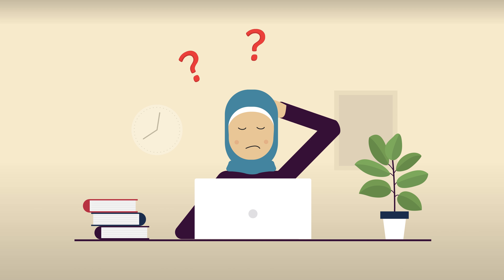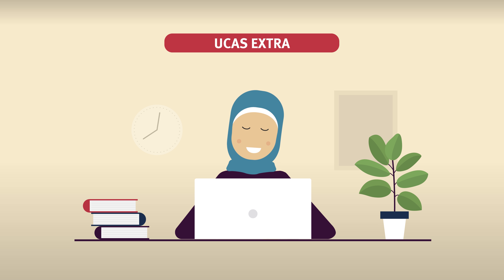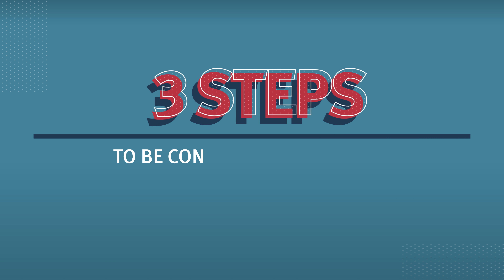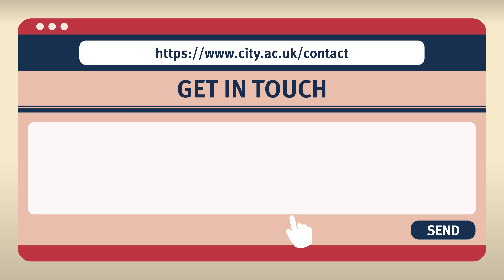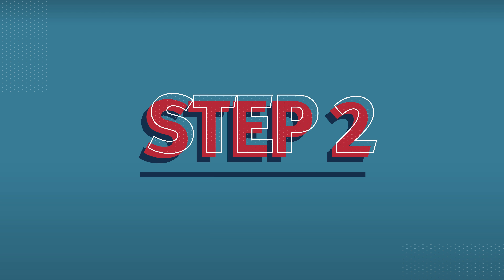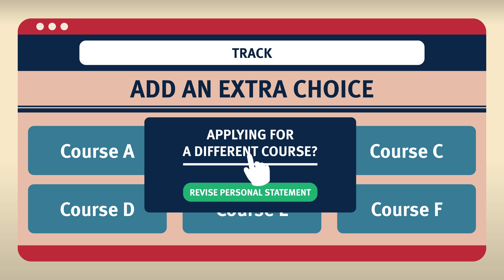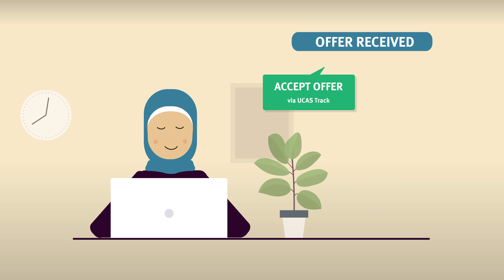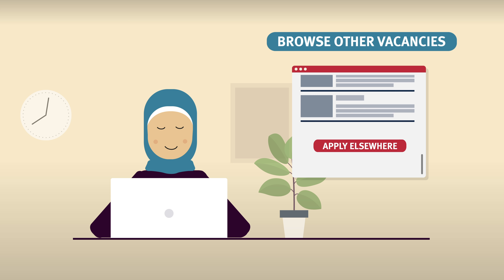UCAS Extra: 3 steps to be considered for a place at City, University of London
If you are yet to secure your university place or are still exploring your options UCAS Extra is a great way to apply for university courses once the main UCAS deadline has passed. Running from February to July, UCAS Extra allows you to add extra choices at a time if you have already applied or to make a new application if you haven’t.

Watch our latest video that talks you through the UCAS Extra and the steps you need to complete to be considered for a place at City.